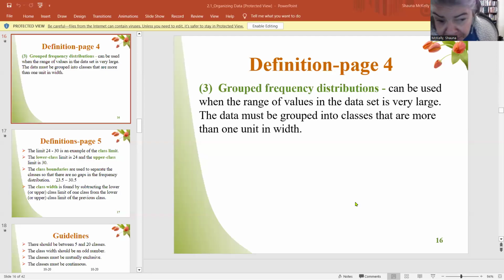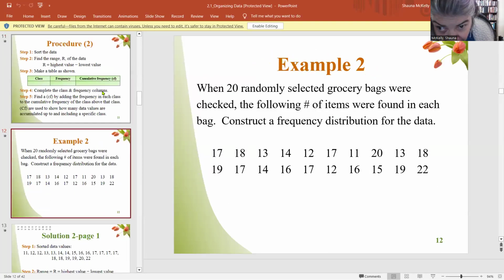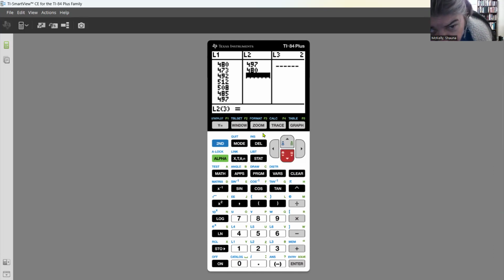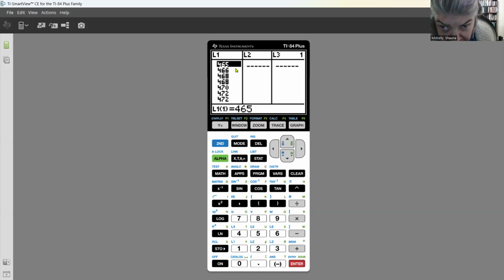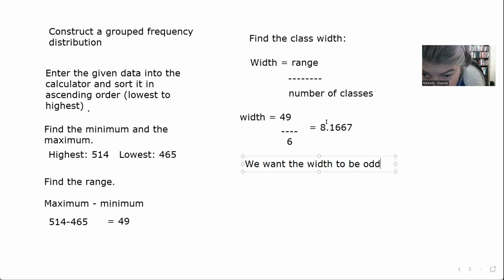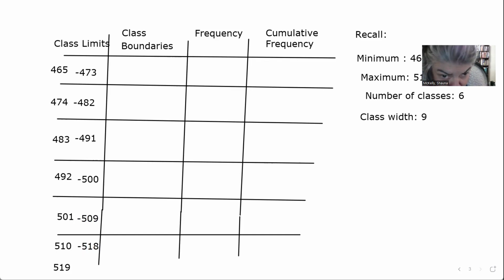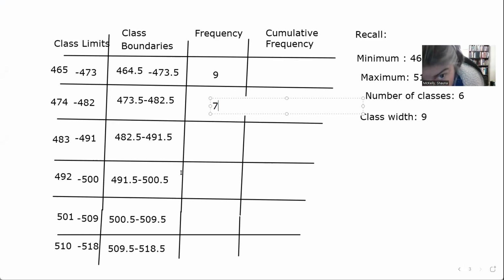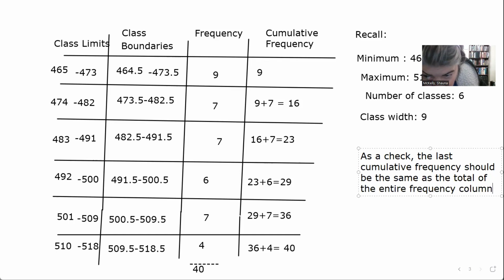Grouped Frequency Distribution, Section 2.1, problem 9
In this video, Shauna makes a few general comments about constructing frequency distributions before proceeding to work through an example of constructing a grouped frequency distribution with 6 classes.